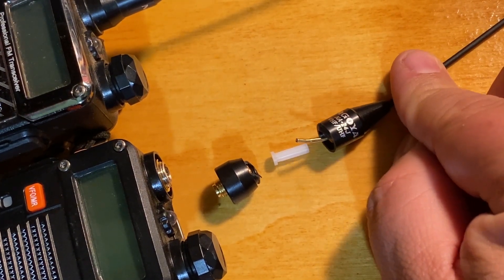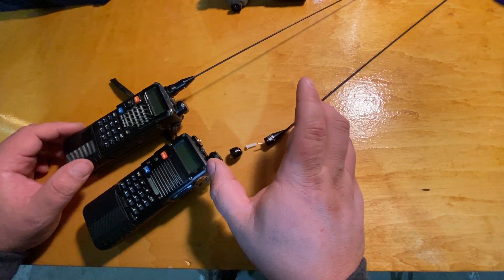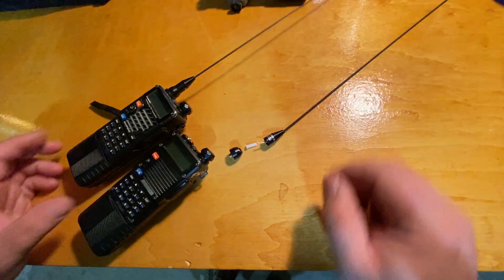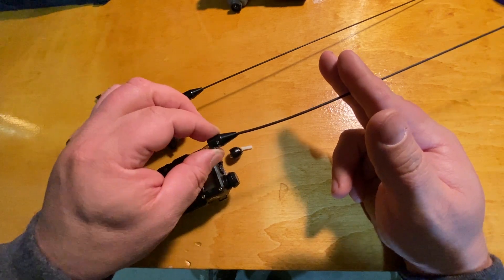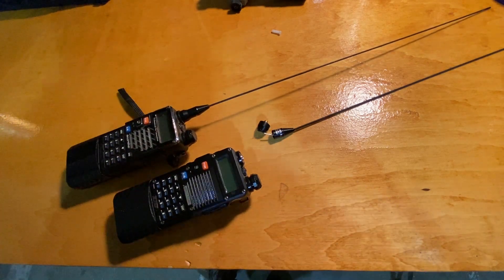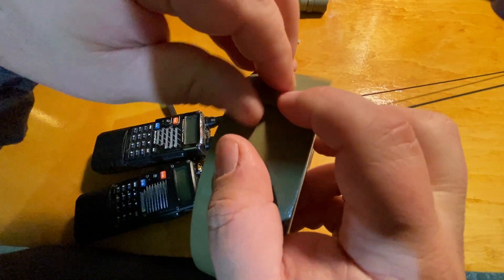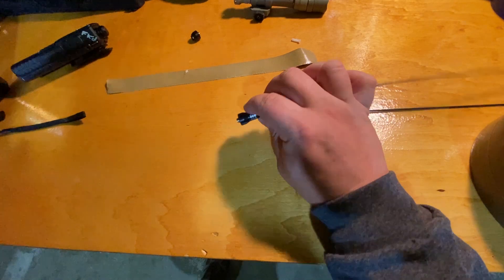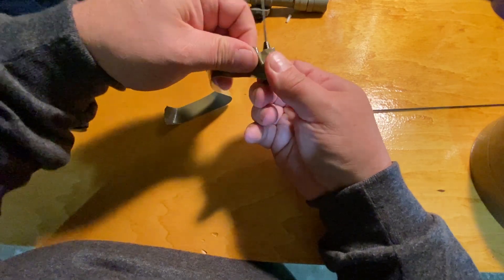Nagoya Antenna Issue & Fix ~ Rex Reviews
The cheap and easy fix for toughening the Nagoya NA-24J or similar antennas for those that use their Baofeng UV-5r radios hard.  Dropping the radio is never a good idea, but Murphy's law hold true.  Always have redundancies and take any precaution reasonable to protect your critical gear.